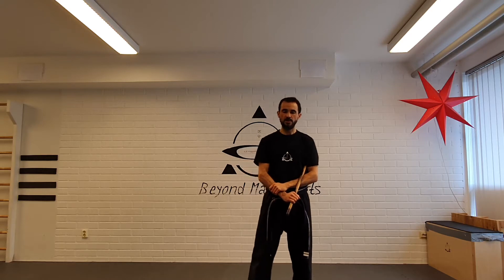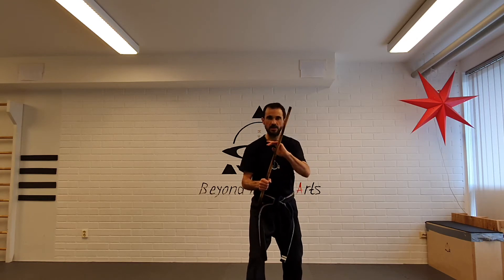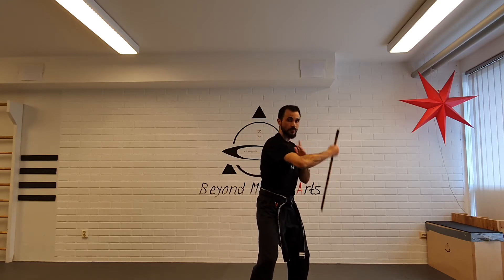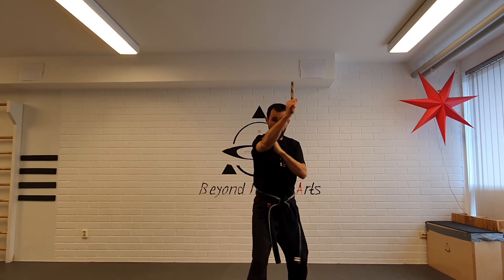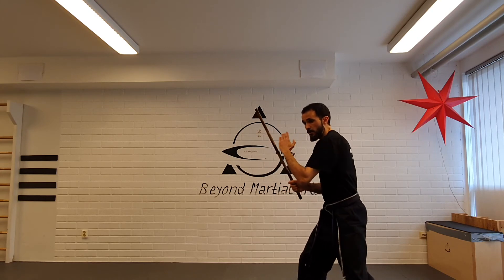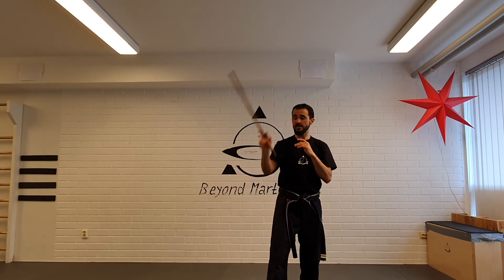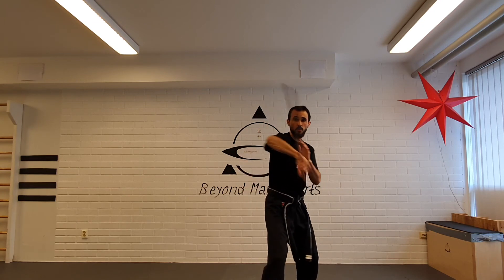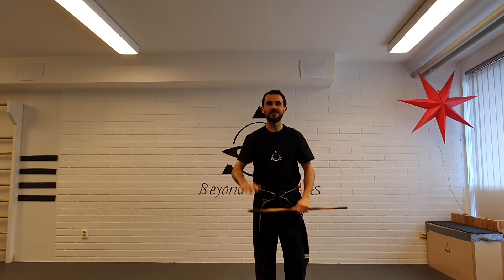Kali Majapahit Finland_Angles 1-6 reverse grip 1-2